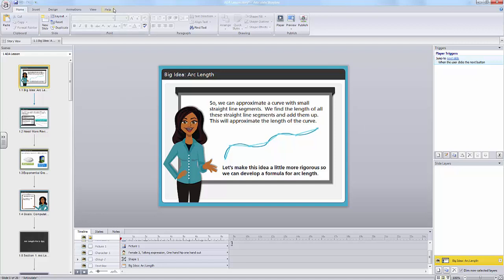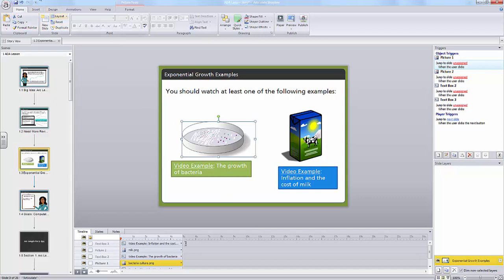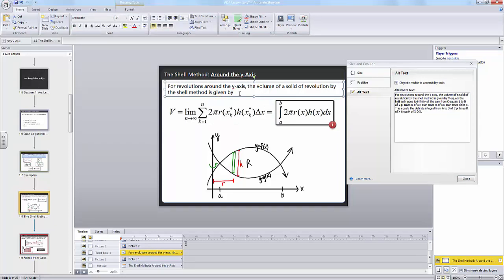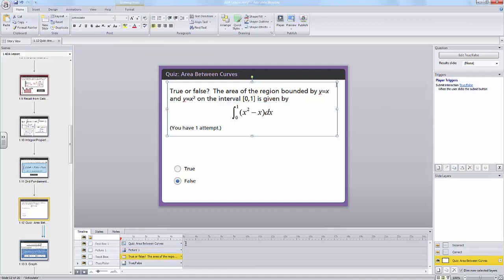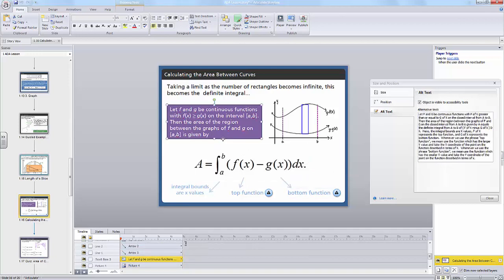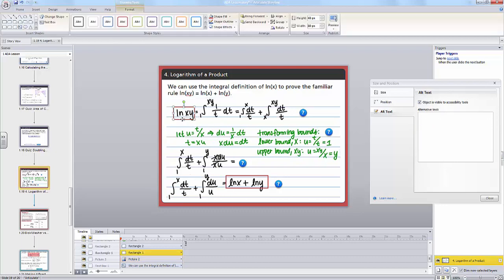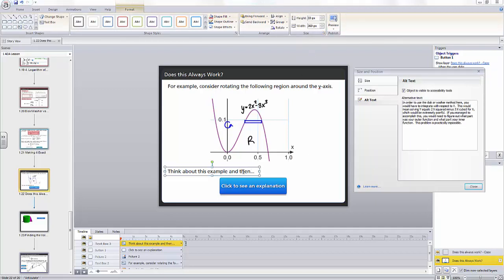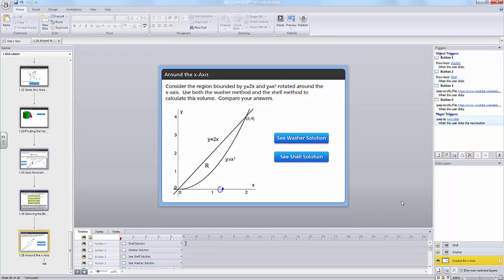Articulate ADA Methods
An informal overview of making an Articulate lesson (relatively) ADA friendly.